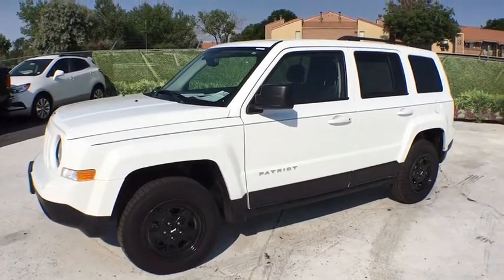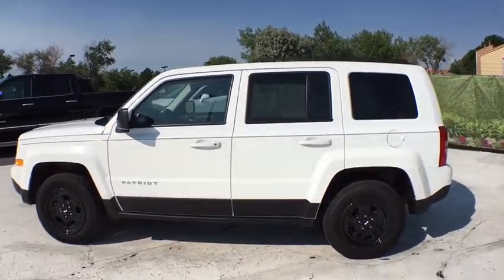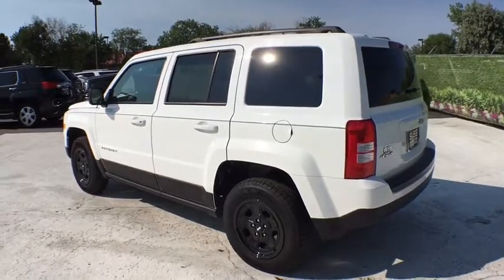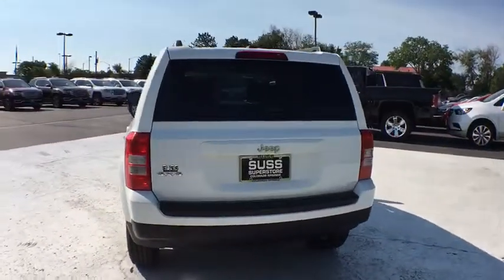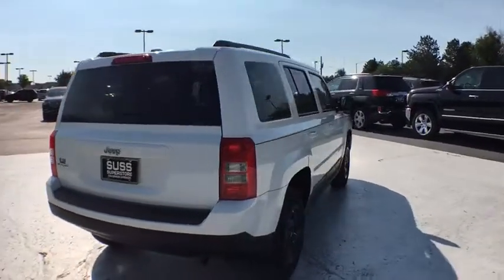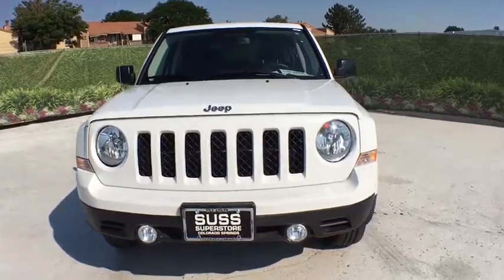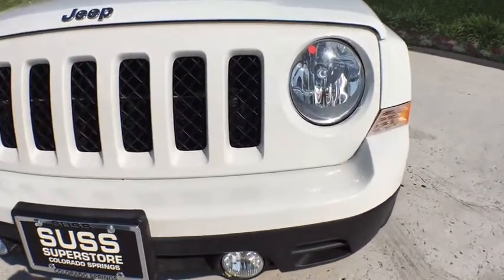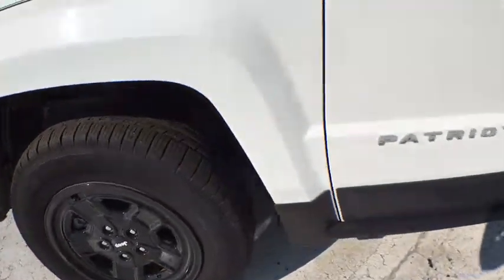2017 Jeep Patriot Aurora, Denver, Parker, Centennial, Littleton, CO H7371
2017 Jeep Patriot
2017 Jeep Patriot Sport 4x4 - Stock#: H7371 - VIN#: 1C4NJRBB6HD104258

Sport trim. EPA 25 MPG Hwy/20 MPG City! Satellite Radio, 4x4, iPod/MP3 Input, CD Player, Bluetooth, 4.12 AXLE RATIO, POWER VALUE GROUP, QUICK ORDER PACKAGE 2GA, TRANSMISSION: 6-SPEED AUTOMATIC, AIR CONDITIONING, ENGINE: 2.4L I4 DOHC 16V DUAL VVT, Edmunds.com explains The Patriot's primary gauges make a good first impression with their large, easy-to-read font, and the straightforward, generally ergonomic controls are consistent with Jeep's no-nonsense heritage. AND MORE! KEY FEATURES INCLUDE: 4x4, Satellite Radio, iPod/MP3 Input, Bluetooth, CD Player. MP3 Player, Privacy Glass, Child Safety Locks, Electronic Stability Control, Bucket Seats. OPTION PACKAGES: POWER VALUE GROUP Body Color Door Handles, Illuminated Entry, Speed Sensitive Power Locks, Keyless Entry, Automatic Headlamps, Power Heated Fold-Away Mirrors, Power Driver 1-Touch Windows, Body Color Liftgate Applique, TRANSMISSION: 6-SPEED AUTOMATIC Autostick Automatic Transmission, Tip Start, AIR CONDITIONING, 4.12 AXLE RATIO (STD), QUICK ORDER PACKAGE 2GA Engine: 2.4L I4 DOHC 16V Dual VVT, Transmission: 6-Speed Automatic, ENGINE: 2.4L I4 DOHC 16V DUAL VVT (STD). OUR OFFERINGS: One of the few family owned and operated dealers in the Denver metro area, Suss Buick-GMC Used Car Superstore proudly serves their customers with value and service, and it's been that way for over 34 years. NO games, NO gimmicks, and NO fuss at Suss has been our philosophy since day one. Everything is clearly marked, with NO ADDED DEALER FEES - so you know exactly what to expect. We're not here to just sell a vehicle, we want feel like you're part of the family - at Suss you're one of us. Plus tax and title fee. Pricing analysis performed on 7/6/2017. Horsepower calculations based on trim engine configuration. Fuel economy calculations based on original manufacturer data for trim engine configuration. Please confirm the accuracy of the included equipment by calling us prior to purchase.